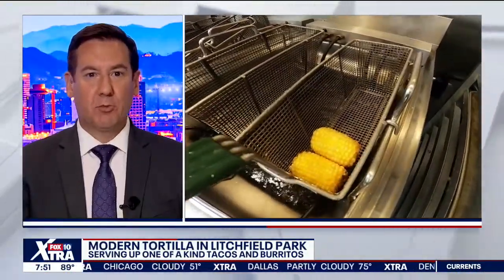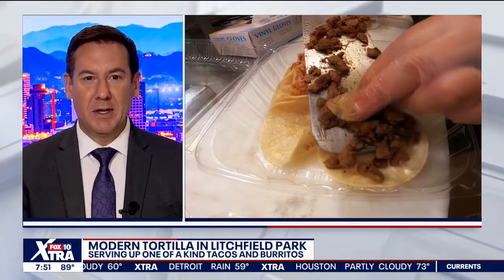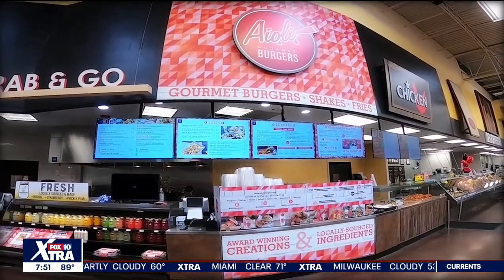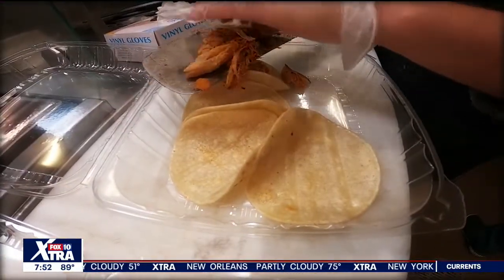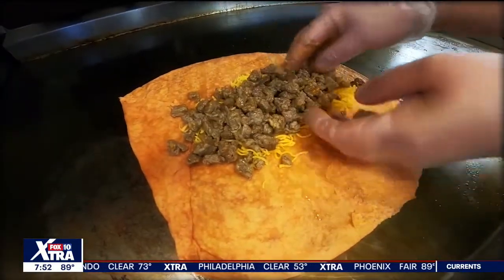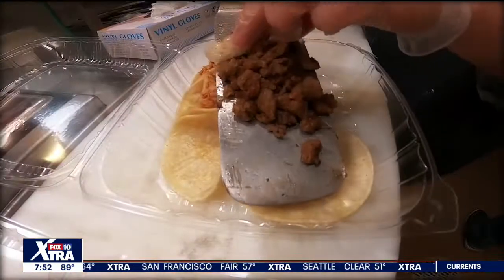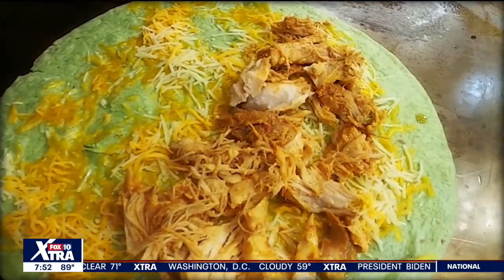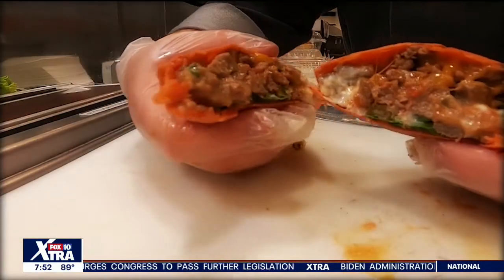Restaurant in Litchfield Park serves up unique tacos and burritos | FOX 10 News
Modern Tortilla began as a food truck, but now, it is a brick and mortar restaurant in the West Valley, and is making some one-of-a-kind tacos and burritos for customers. FOX 10 photojournalist Joe Tillman has more.